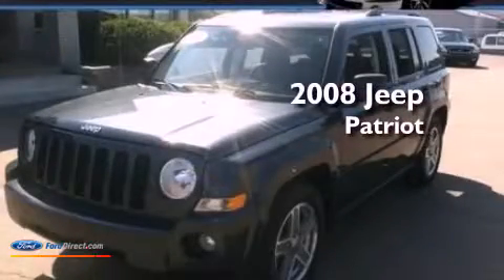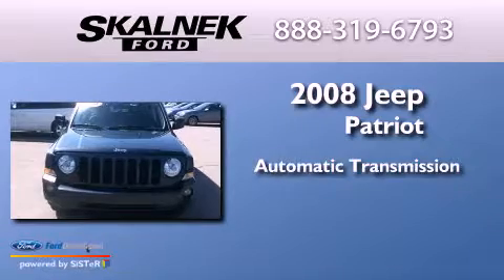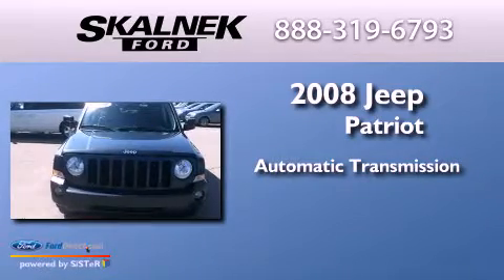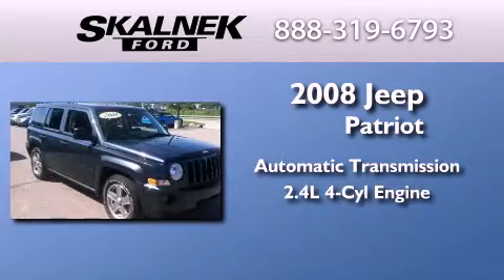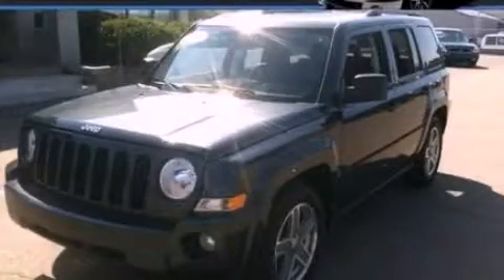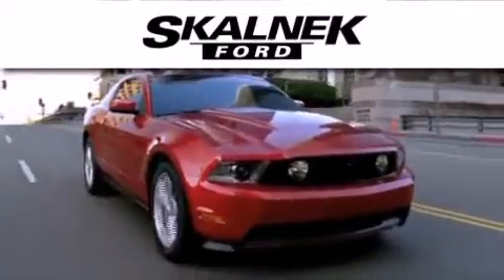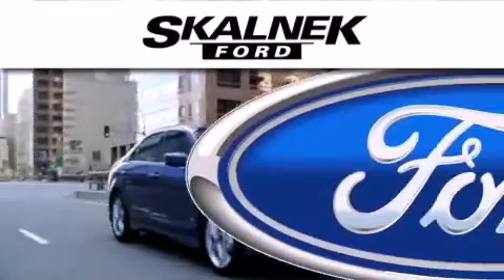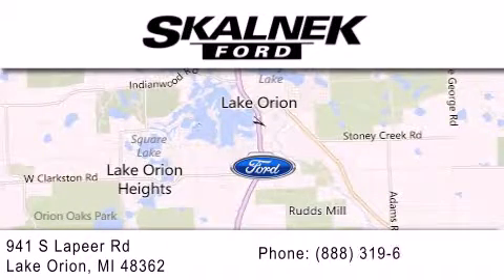2008 JEEP PATRIOT Lake Orion MI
Year : 2008
 Make : JEEP
 Model : PATRIOT
 Engine : 2.4L I4 16V MPFI DOHC
 Trans . : AUTOMATIC
 Exterior : STEEL BLUE METALLIC
 Miles : 76,675
 Interior : DARK SLATE GRAY
 Stock : 13055T